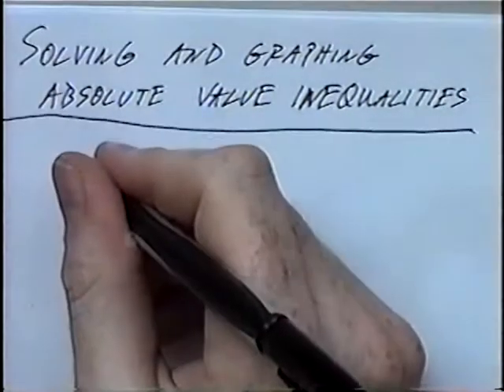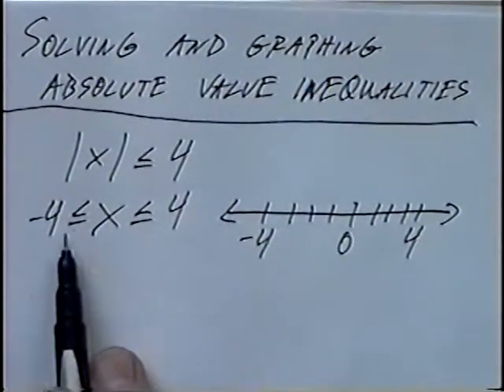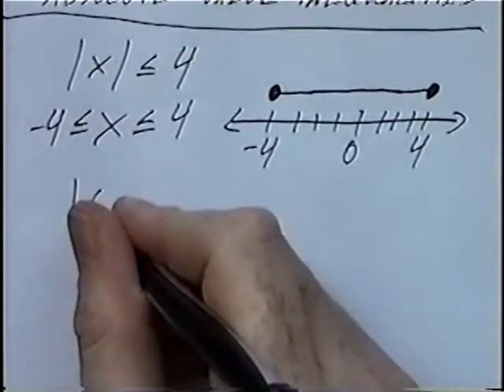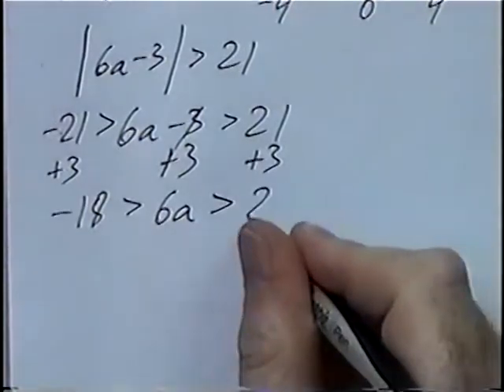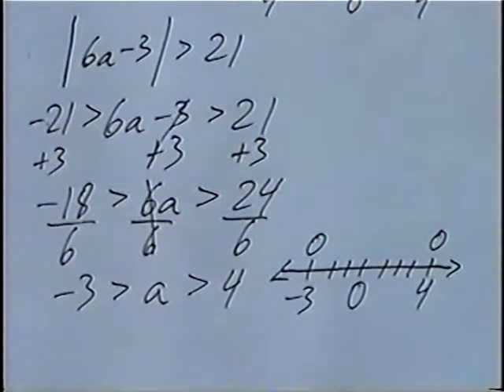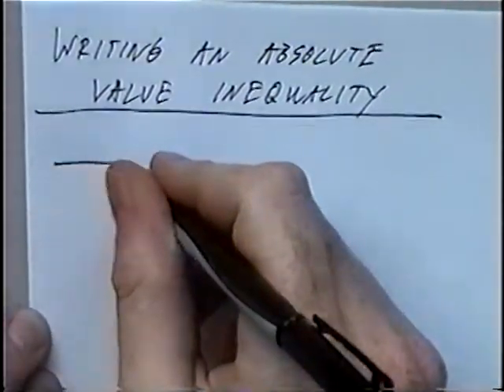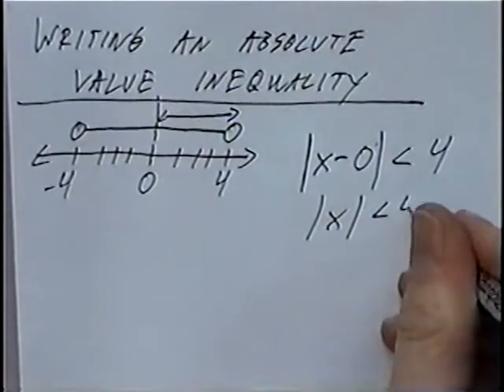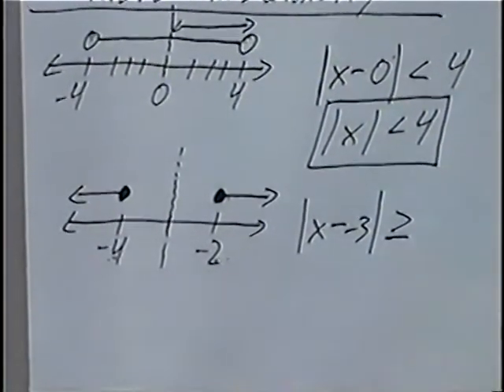Algebra 2 1.6 part 1